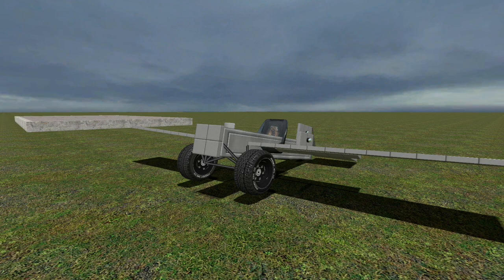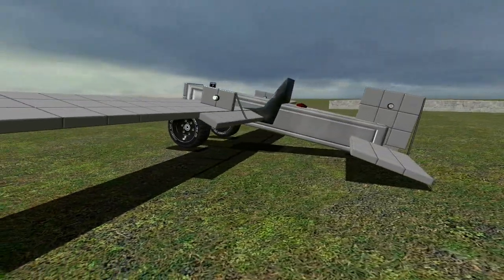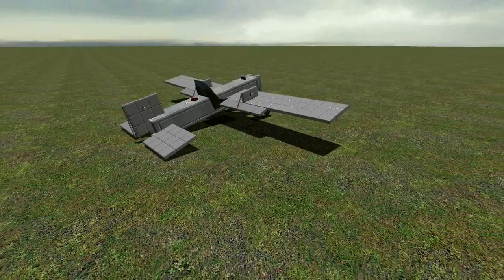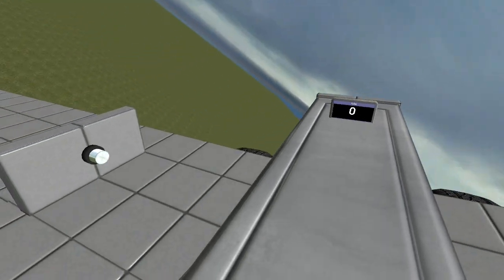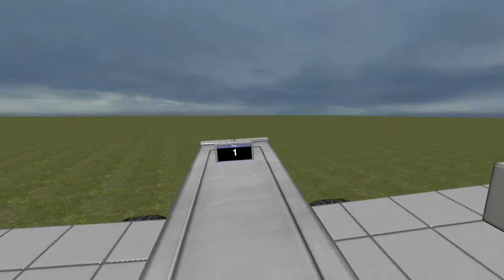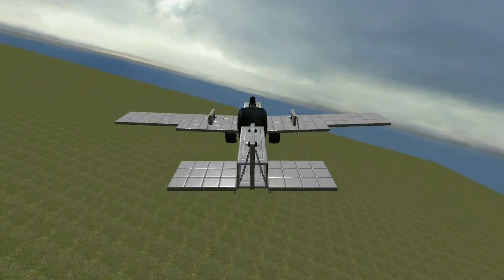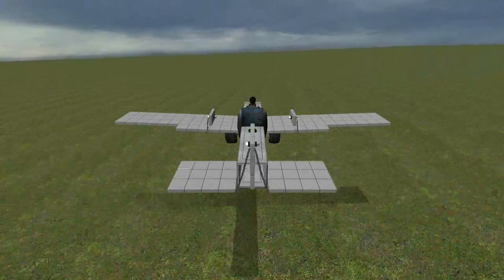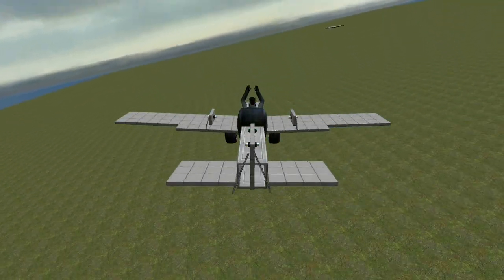GMod - Dman's Fin Plane Tutorial [Part 1] HD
Garry's mod fin tutorial. Part of a series of 8 videos explaining all part of creating a simple, well working fin airplane. Created by Dmanbiker.

For this tutorial you will need some tools-

You probably have all these, but just encase.